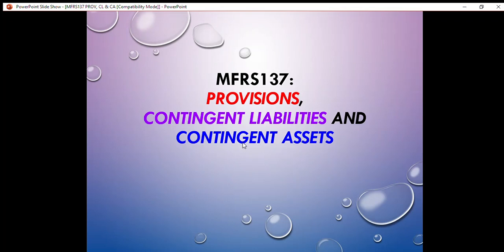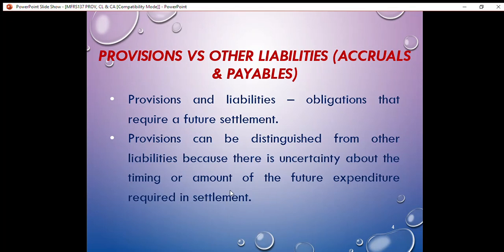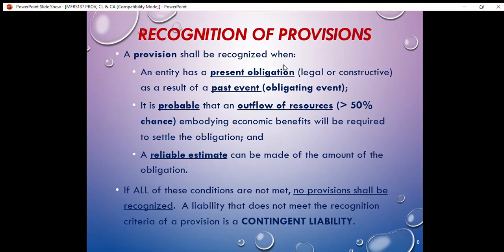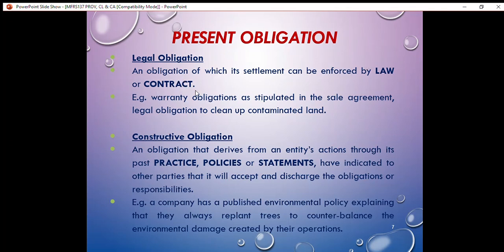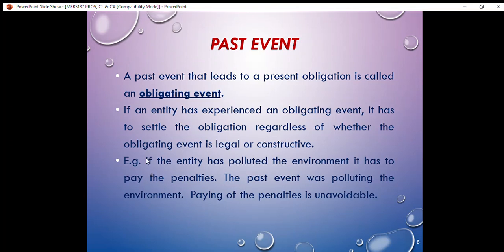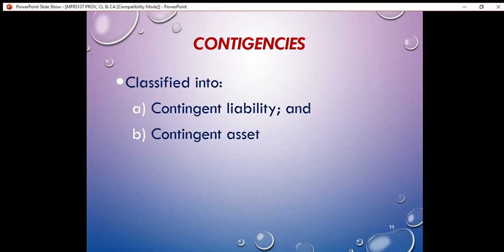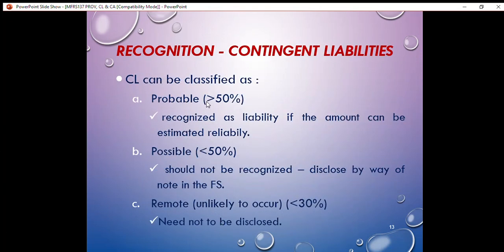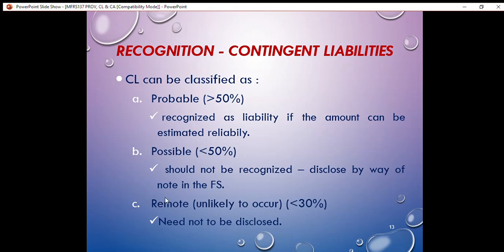Part 1: MFRS 137 PROV, CL & CA